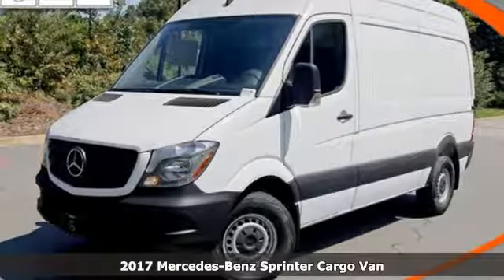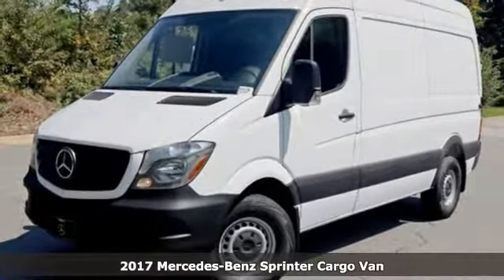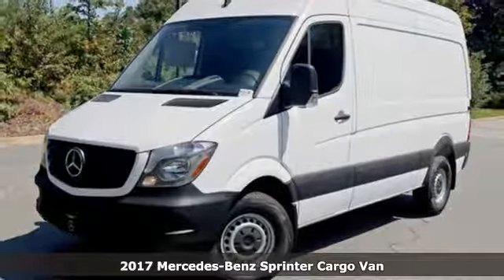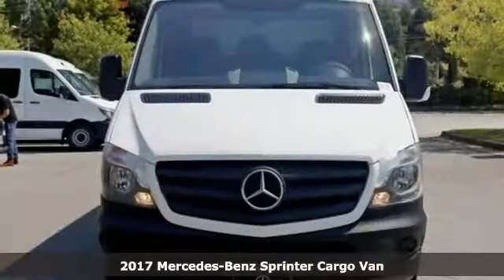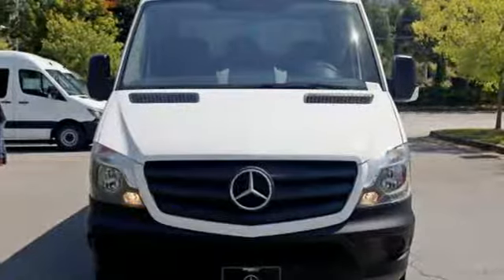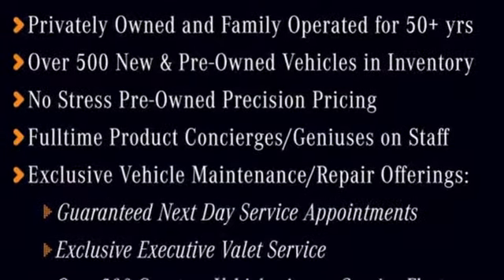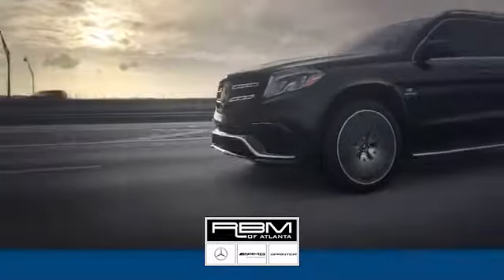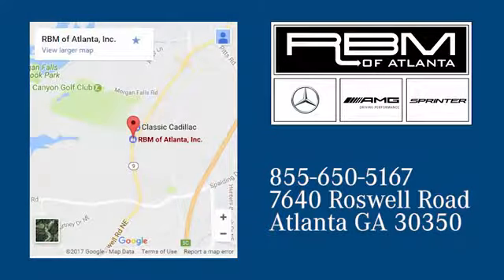New 2017 Mercedes-Benz Sprinter Cargo Van Atlanta GA Sandy Springs, GA ST1778 - SOLD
Year: 2017
Make: Mercedes-Benz
Model: Sprinter Cargo Van
Engine: 4 Cyl. 3.0 L
Transmission: Automatic
Color: Arctic White
Interior: Black
Stock #: ST1778
VIN: WD3PE7CD0HP376041
REAR VIEW CAMERA (FR8) (DISCONTINUED), MOUNTING RAILS FOR ROOF RACK, HIGH ROOF, HEATED & ELECTRICALLY ADJUSTABLE EXTERIOR MIRRORS, FRONT BENCH SEAT PACKAGE -inc: Twin Co-Driver Seat, Backrest, folding w/table, Assist Handle For Inner Seat, CRUISE CONTROL, CARGO PARTITION W/WINDOW, CABLE DUCT ON SIDE WALL, CABLE DUCT ON REAR PORTAL, BLACK, TUNJA SEAT UPHOLSTERY. This SPRINTER M2CA46 has a powerful Intercooled Turbo Diesel V-6 3.0 L/182 engine powering this Automatic transmission.* Experience a Fully-Loaded SPRINTER M2CA46 *ARCTIC WHITE, 3.923 AXLE RATIO (STD), 2 ADDITIONAL MASTER KEYS, Wireless Streaming, Wheels: 6.5J x 16 Steel, Urethane Gear Shift Knob, Tunja Seat Upholstery, Transmission: 5-Speed Automatic, Transmission w/Sequential Shift Control w/Steering Wheel Controls and Oil Cooler, Tires: LT245/75R16 -inc: Kumho brand, All-Season Tires, Kumho Brand Tires, Tailgate/Rear Door Lock Included w/Power Door Locks, Strut Front Suspension w/Transverse Leaf Springs, Steel spare wheel, Split Swing-Out Rear Cargo Access, Splash Guards, Sliding Rear Passenger Side Door, Single Stainless Steel Exhaust, Side Impact Beams, Seats w/Vinyl Back Material, Remote Keyless Entry w/Integrated Key Transmitter and Illuminated Entry.* Visit Us Today *Stop by RBM of Atlanta located at 7640 Roswell Road, Atlanta, GA 30350 for a quick visit and a great vehicle!

Address:
7640 Roswell Road